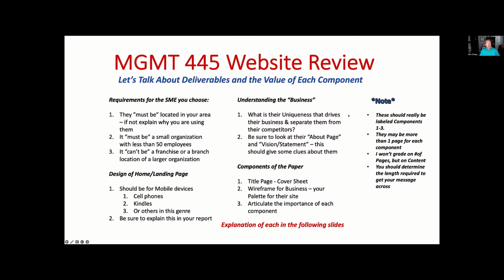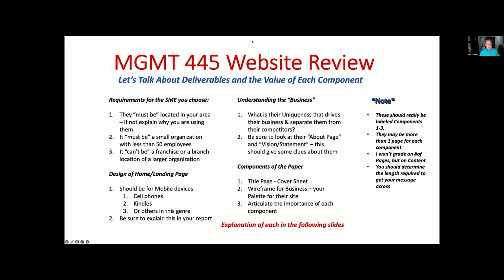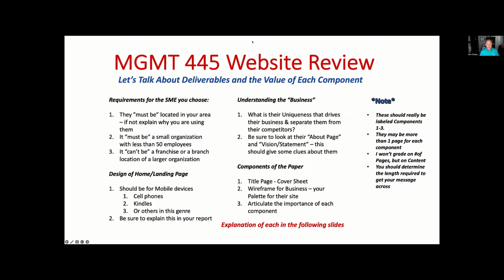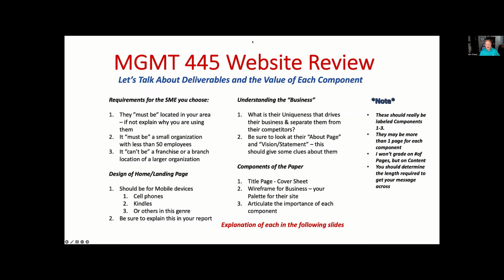445 Review Project 2022 10 01 Saturday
This the Review of the Website of a SME of your choice.